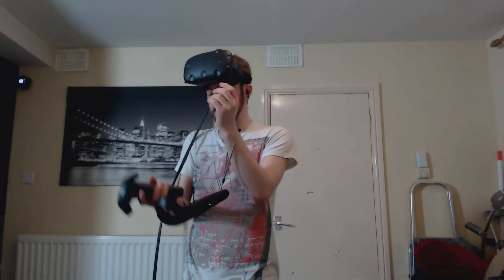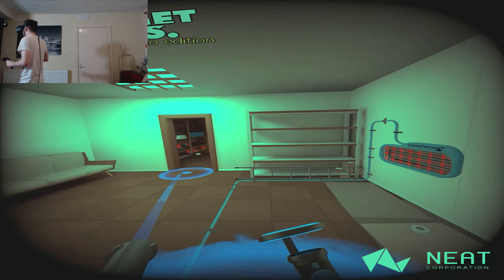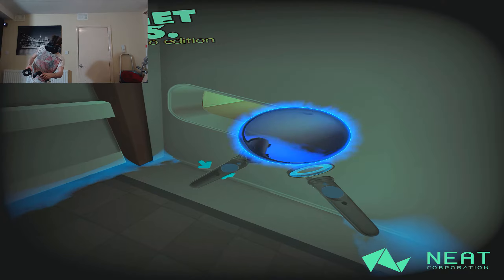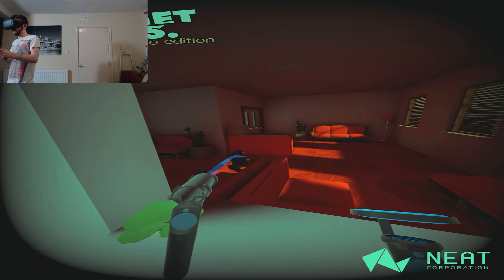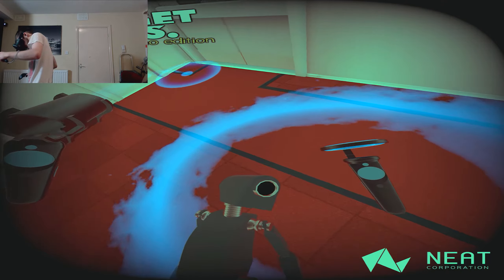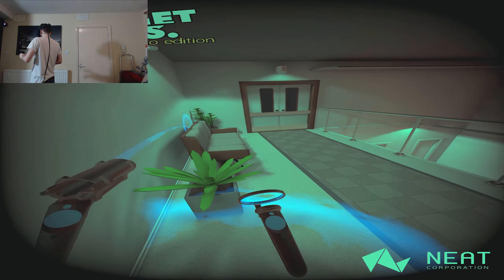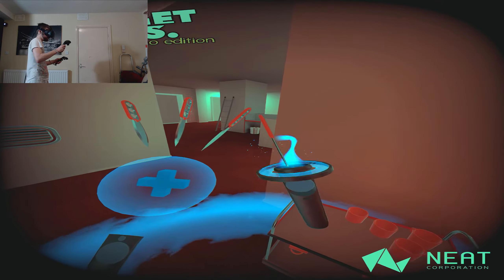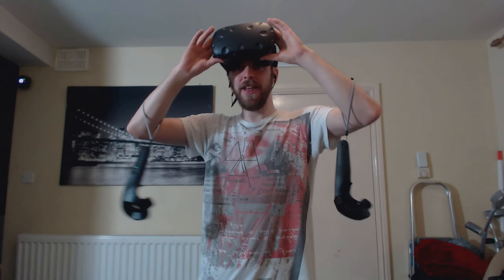Budget Cuts - VR DEMO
Budget Cuts - VR DEMO | The best demo I've ever played!!

The best instant game website!

● My graphics card! Another cheap game website!